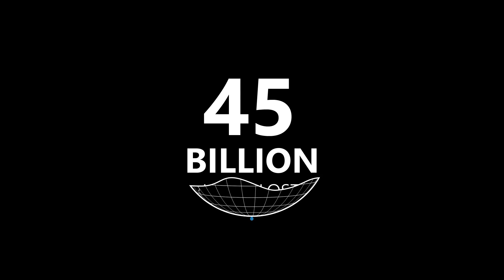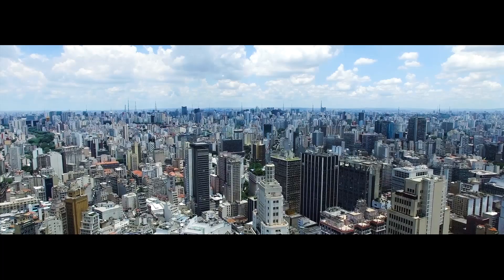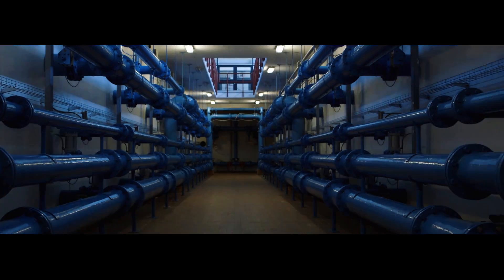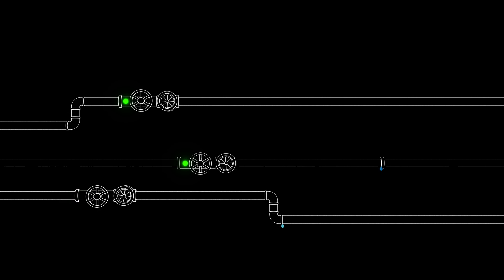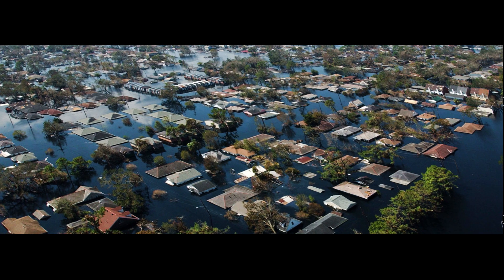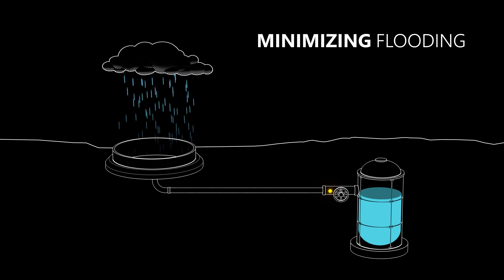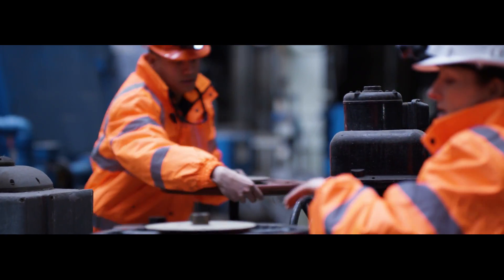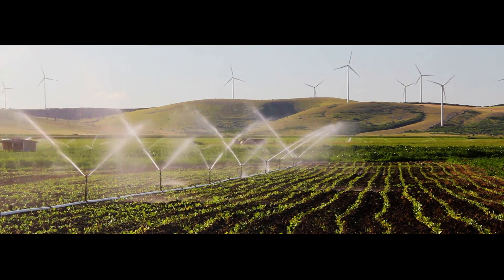Smart moves help save water, money … and the planet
Grundfos is a global leader in advanced pumping solutions and water technology. It contributes to global sustainability by pioneering technologies that improve the quality of life and health of people worldwide. As part of these efforts, Grundfos continues to increase the IQ of its smart pumping solutions with the Microsoft IoT Suite and Microsoft Dynamics 365.